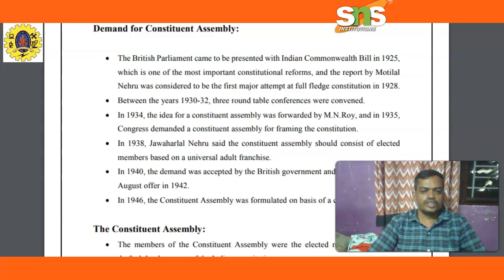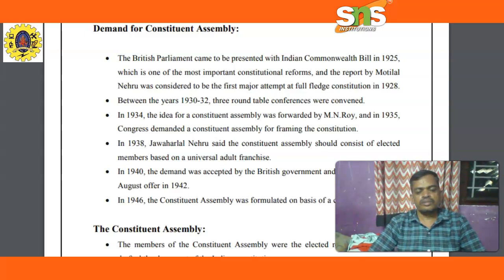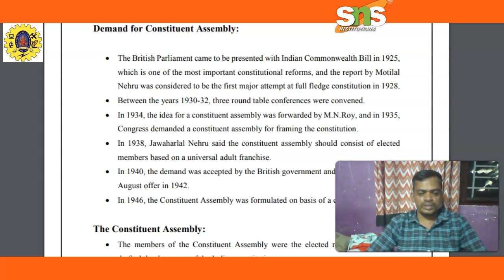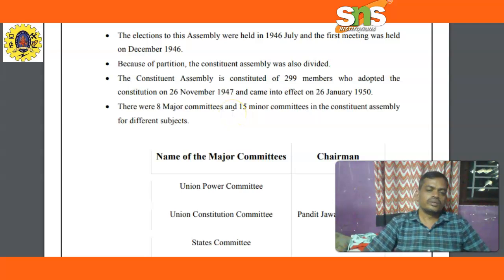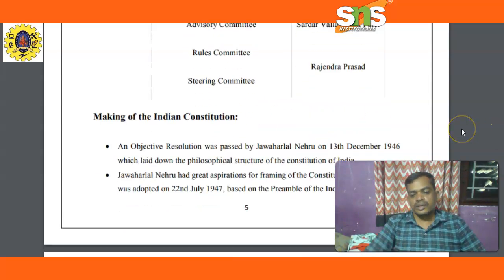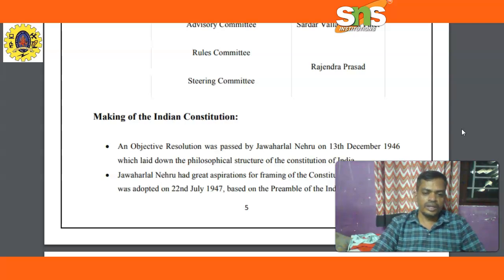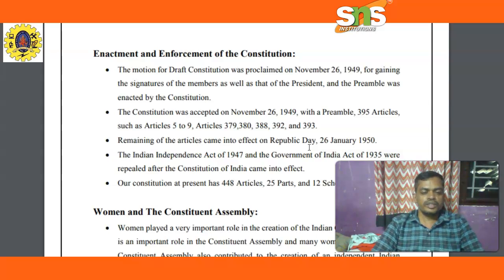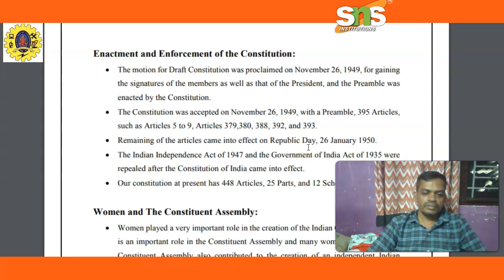IC PART 8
The Constitution can be amended to meet changing societal needs, with a mix of flexibility and rigidity: